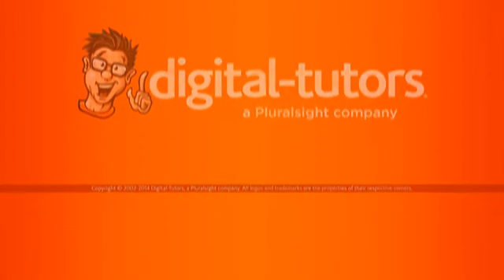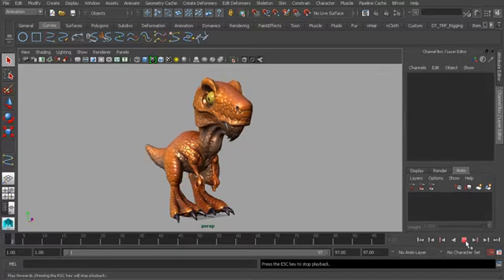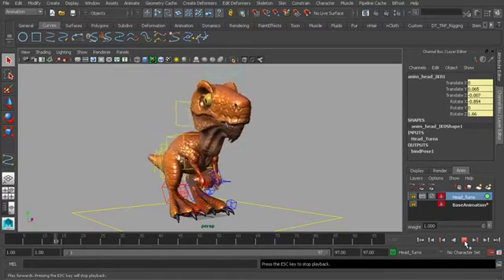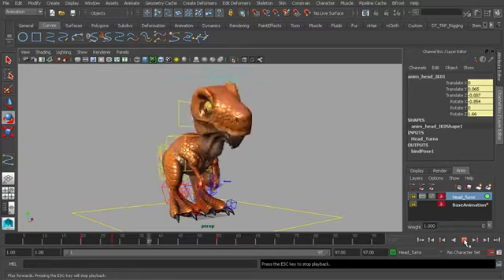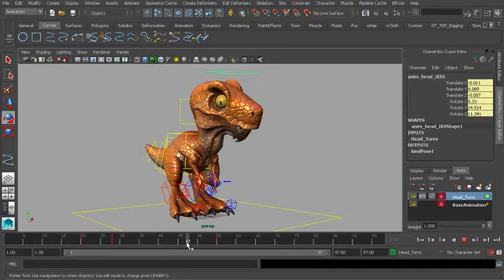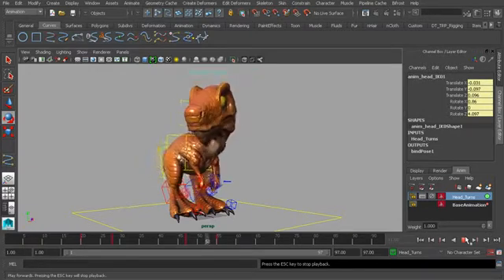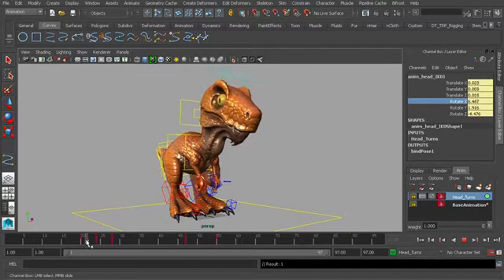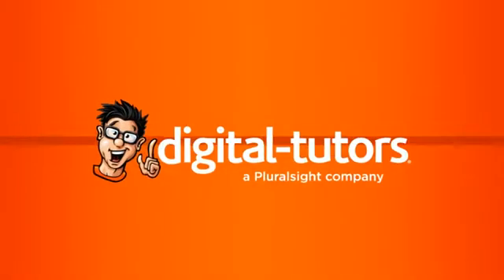06 Adding moving holds in Maya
Introduction to Animation in Maya - Digital Tutors